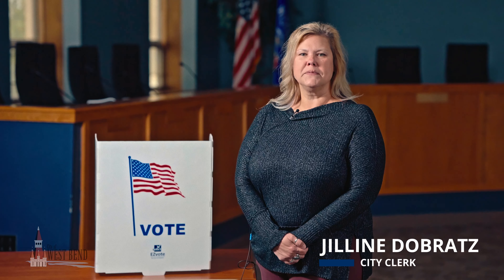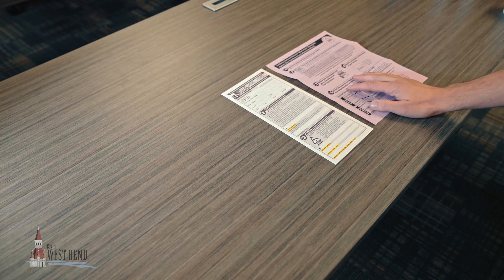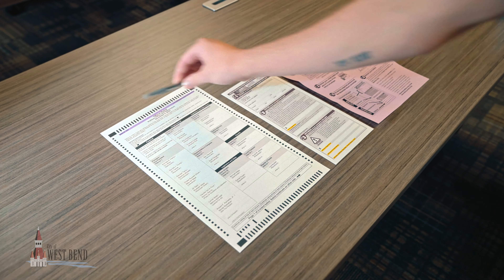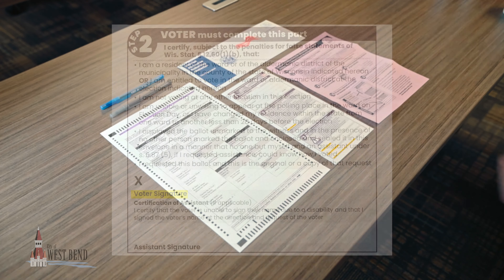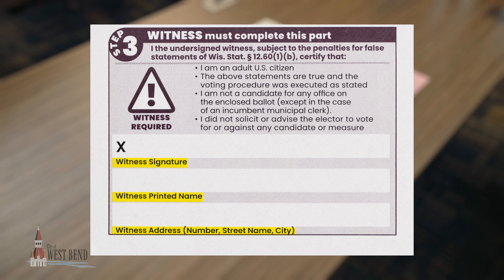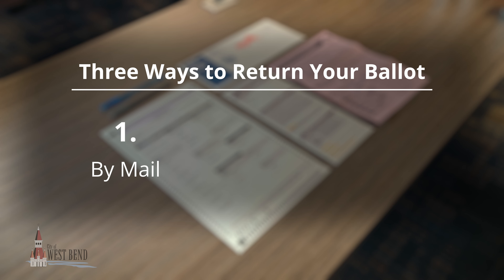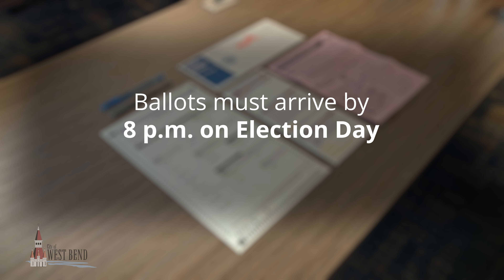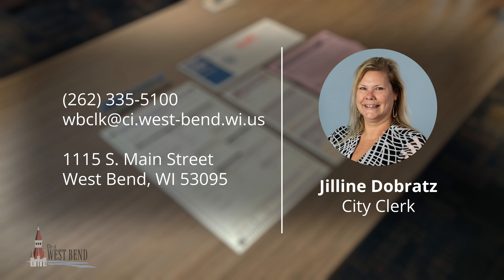West Bend Absentee Voting PSA - 2024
Our City Clerk, Jilline Dobratz, offers some helpful reminders for filling out absentee ballots.